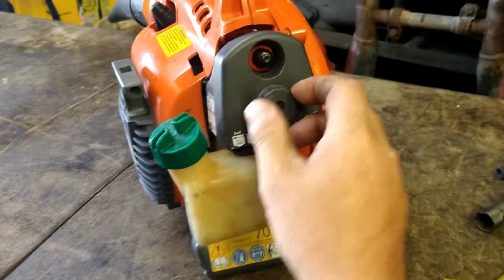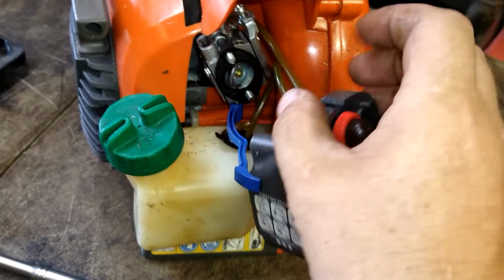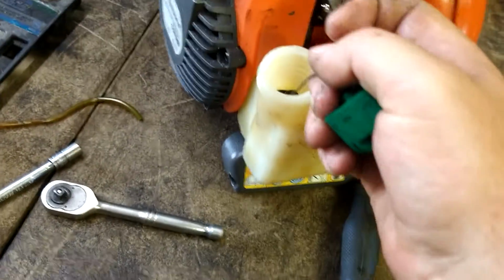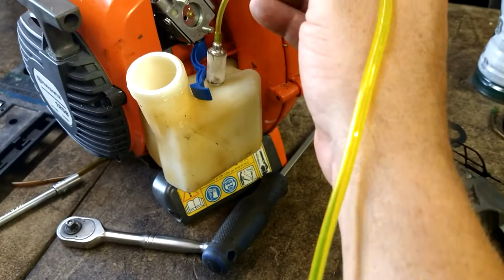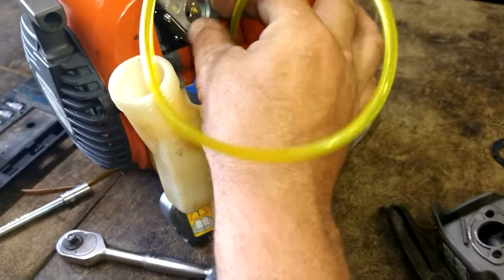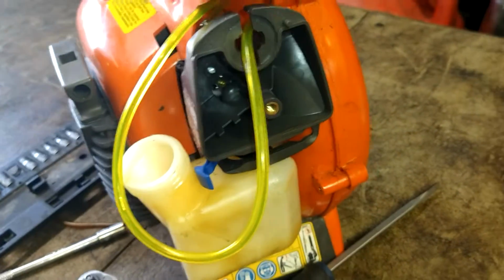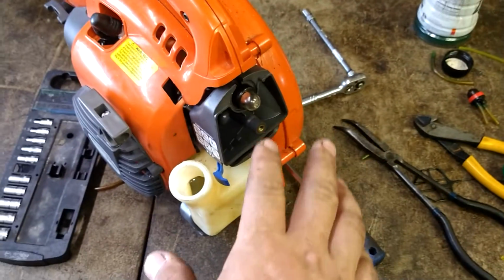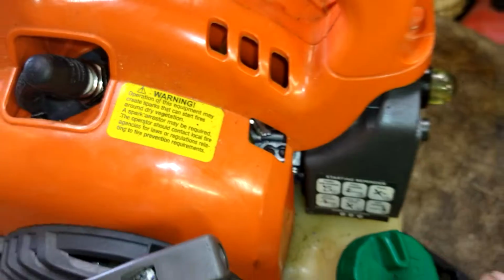husqvarna 125b fuel line primer bulb repair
tune up kit

kit with carb